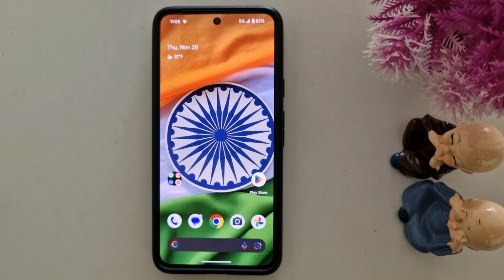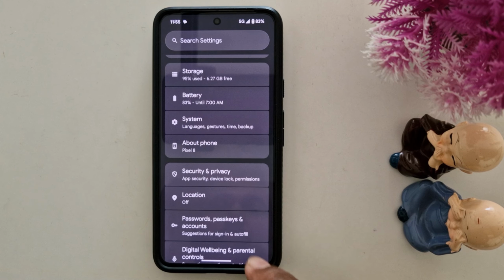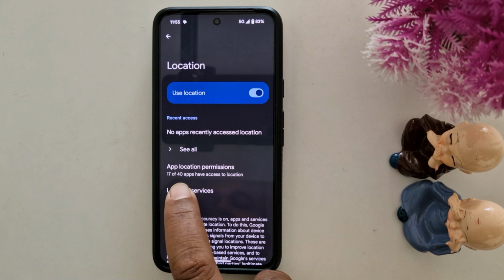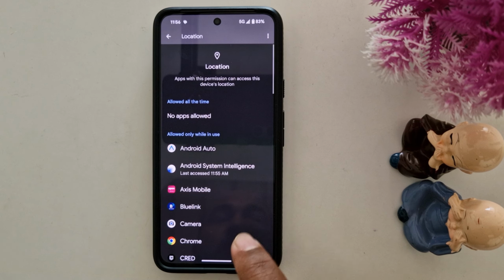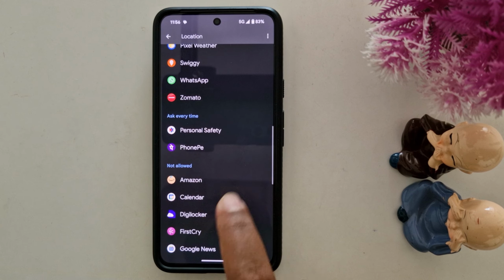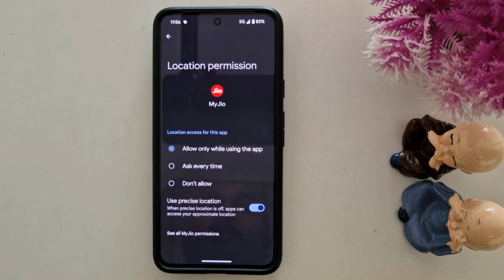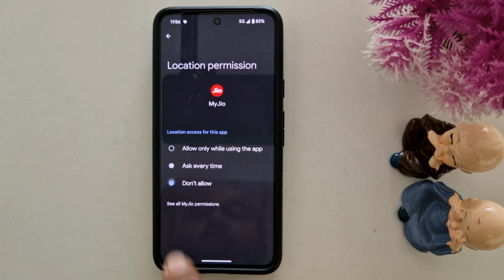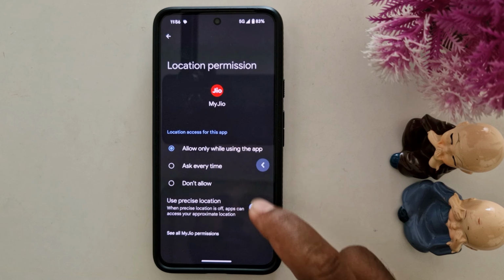Stop Android 15 Location Tracking (Tutorial)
Stop Android 15 Location Tracking (Tutorial) for Specific Apps

How to Stop Apps Using Location in Android 15. Using this video, you can allow or deny location Permission for each app on your Android 15.

More Queries:
Stop Android 15 Location Tracking
How to Stop Apps Using Location in Android 15
Change app location Permission in Android 15
How to stop app access to your location on Android 15
Stop Android 15 to Use Location
Change location Permission in Android 15
How to Stop Google From Tracking Your Android 15
Android 15
Android Phone